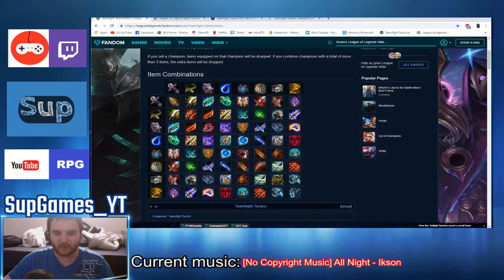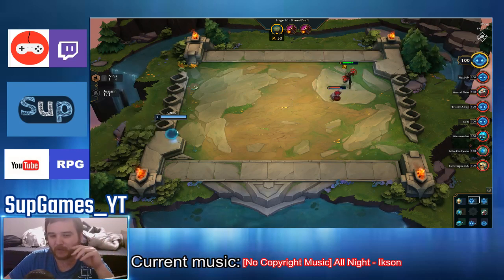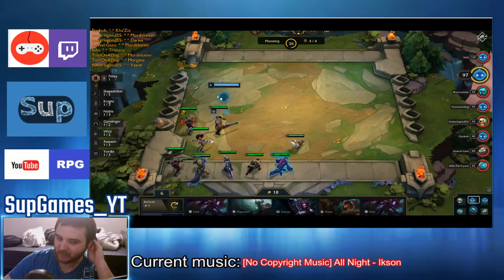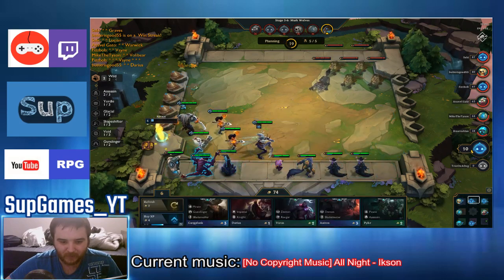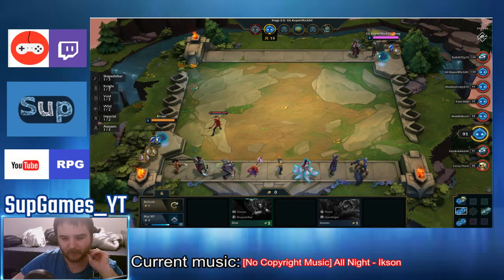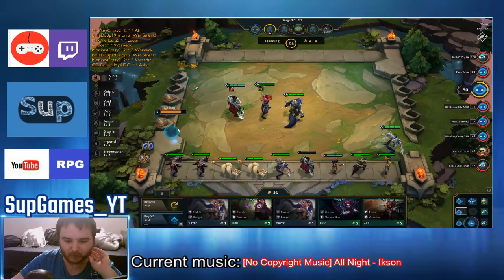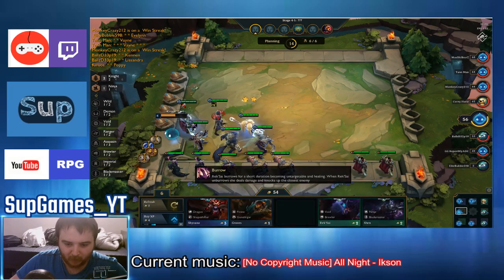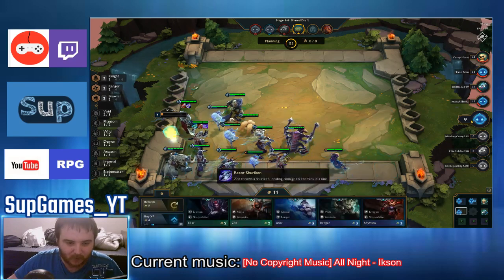TFT Gameplay with some tips and trick -Teamfight Tactics (Auto Chess game)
Today i'm playing Teamfight Tactics, so far i really like the game, i'm talking about update incoming and giving some tips that i learned by playing. The only downside of the game right now is the RNG and i feel that everyone should have the same amount of items no matter what, next update will reduce RNG by giving 1 item each round, but the minion drop will still be random. Unless the remove minion drop and i didn't understand correctly. But well, giving 1 item per round will give more item to everyone so the gap will be a bit reduce. i.e: Having 3 items vs someone that has 7 is worst than 13 vs 17 (% of items difference become lower this way)

Links